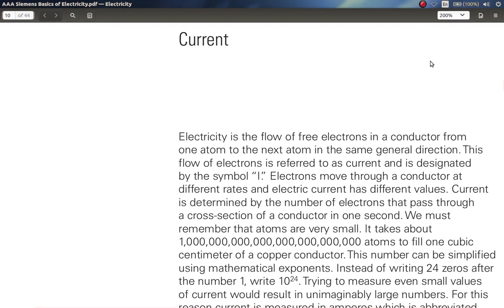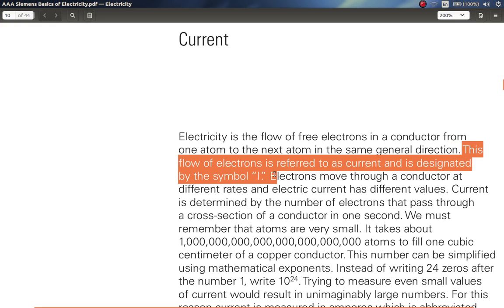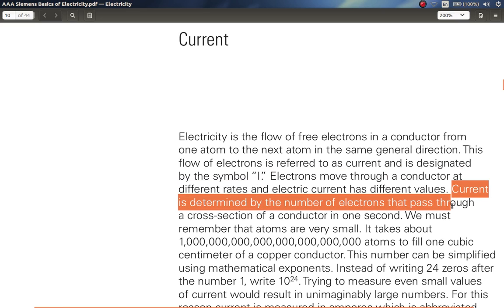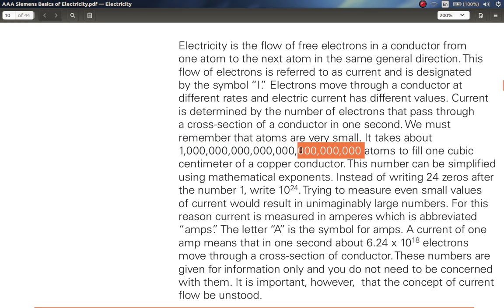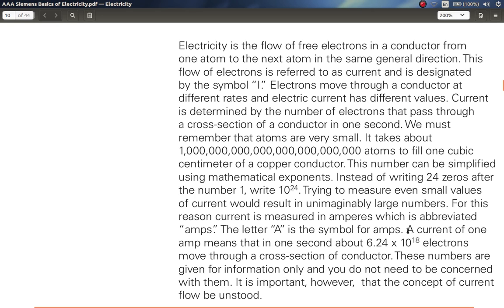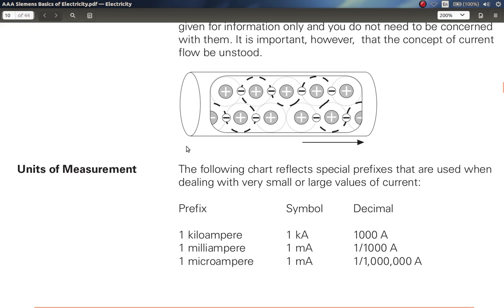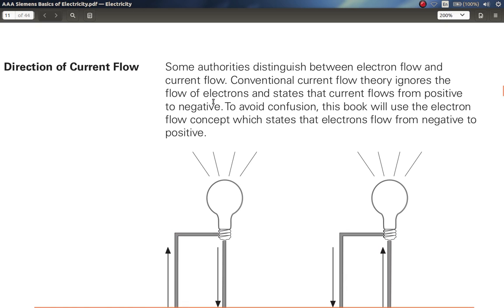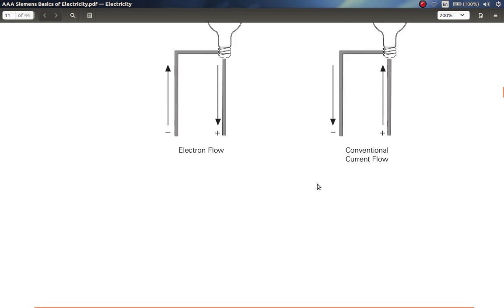Basics of Electricity 5 - The Electric Current